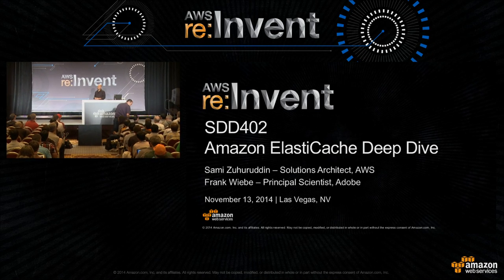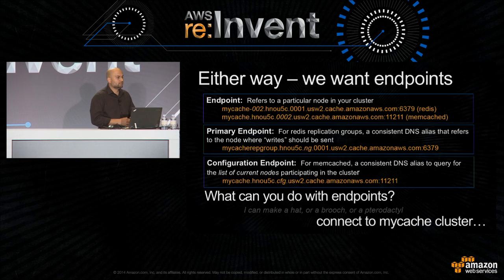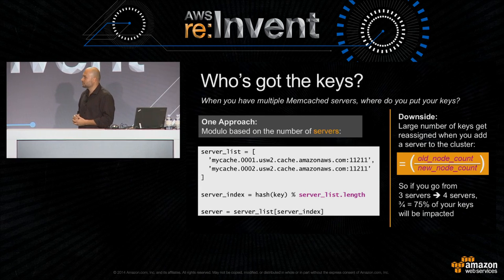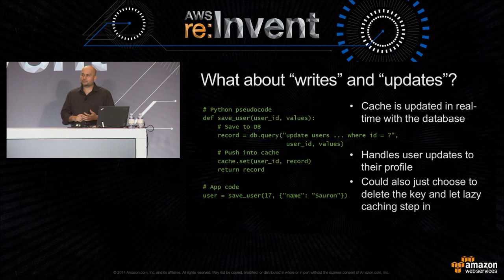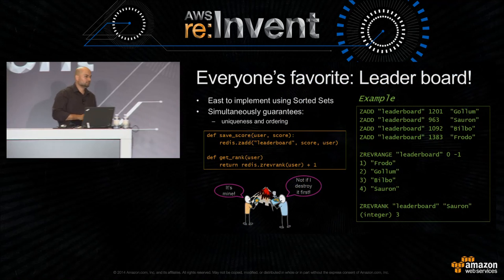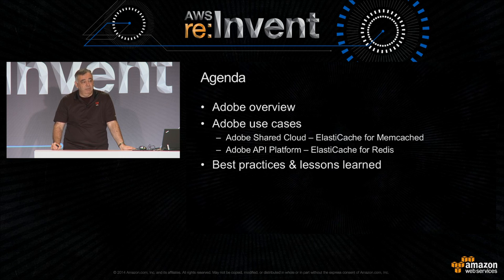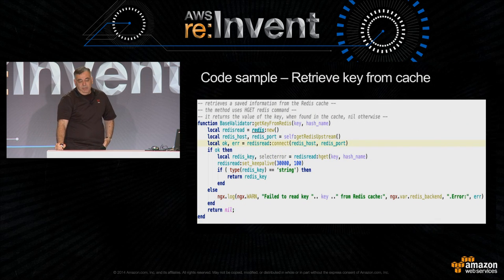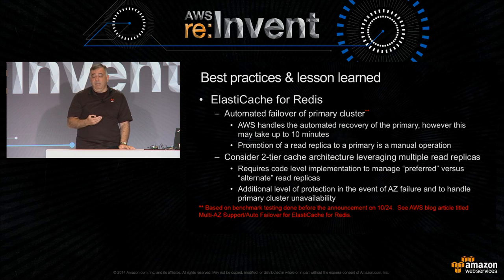AWS re:Invent 2014 | (SDD402) Amazon ElastiCache Deep Dive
Peek behind the scenes to learn about Amazon ElastiCache's design and architecture. See common design patterns of our Memcached and Redis offerings and how customers have used them for in-memory operations and achieved improved latency and throughput for applications. During this session, we review best practices, design patterns, and anti-patterns related to Amazon ElastiCache.